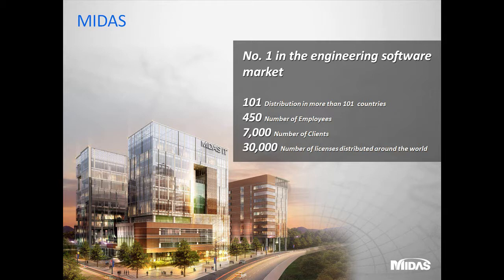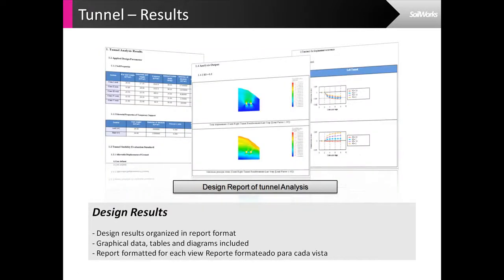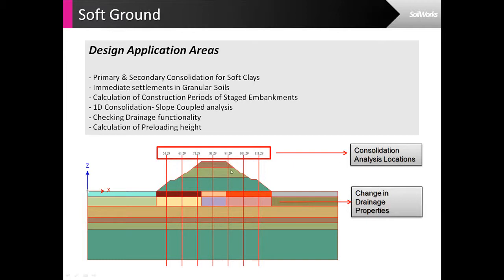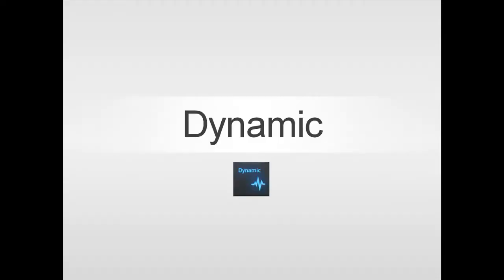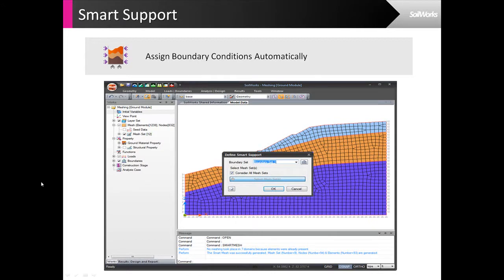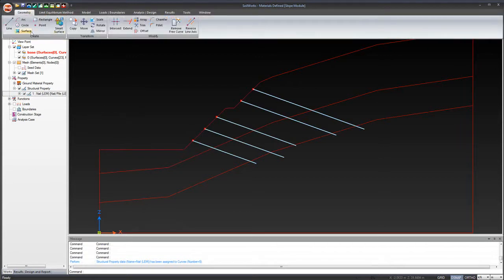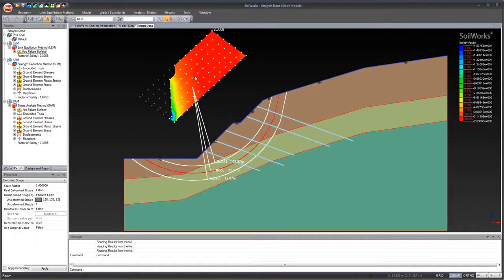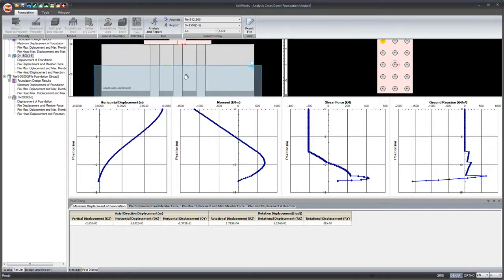Introduction to SoilWorks - Midas Soil Works - Finite Element Analysis 2D